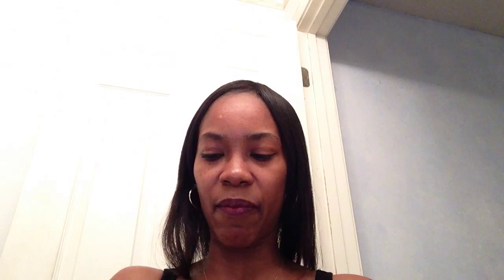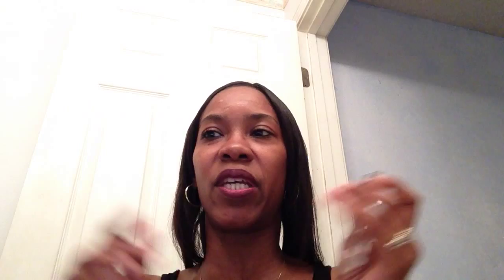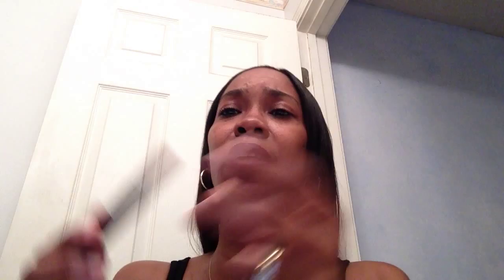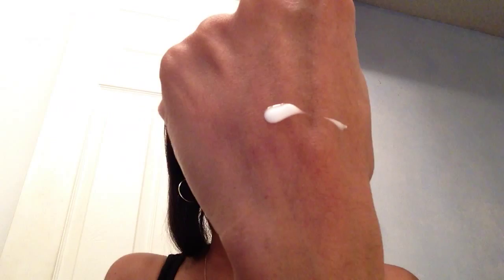Nars,Ulta,Sephora and Nordstroms HAUL!(2015)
Hello everyone! We have been snowed n for a couple of days so I thought I would share with yall what I bought! These items were purchased in Dec-February! Most were purchased with a 20% coupon so I hope yall enjoy!!  Thanks to all of my new supporters:)
 XoXo Nia

These r the products mentioned:

Nars eyeshadow duos in brousse and surabaya
Becca highlighter in opal
Becca blushes in damselfly, flowerchild, sweetpea and songbird
Ysl rouge volupte shine in Brun 1
Nars eyeshadow duo in demon lover
Nars blush/bronzer duo in casino and sin
Fresh sugar lychee rollerball
MUFE aqua lip in 6C
Bite beauty matte creme lip crayon in cognac
Sheseido ibuki refining moisturizer
Tom Ford lip color lipstick in deep mink 06

I paid for everything with my own money honey!